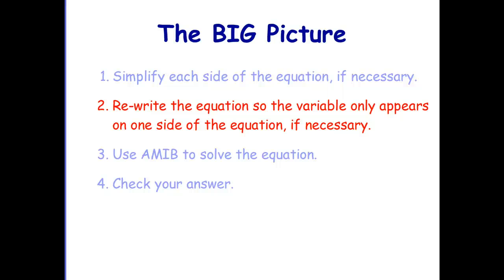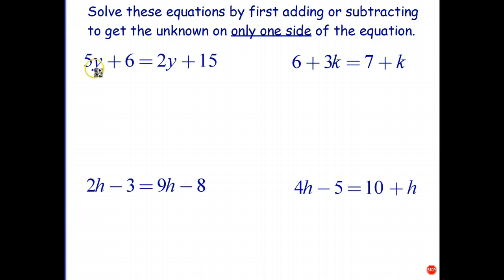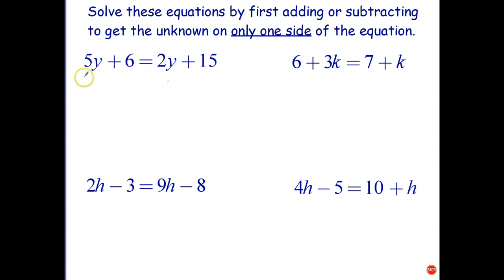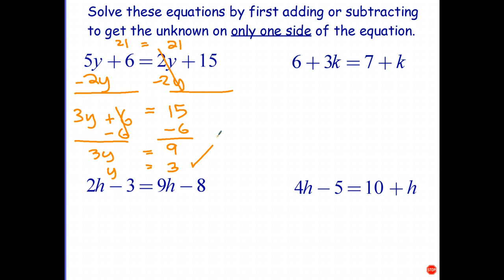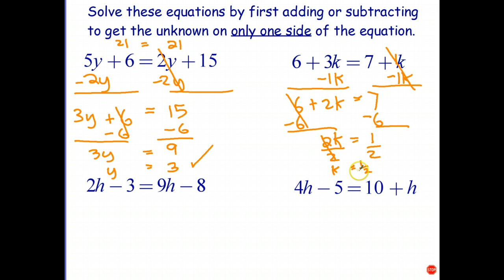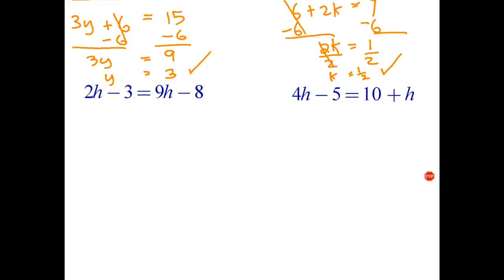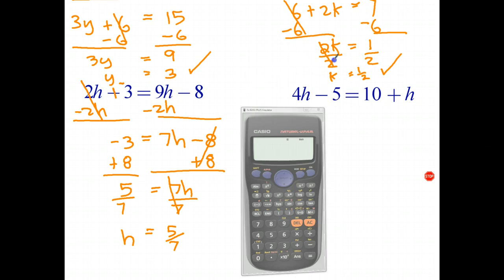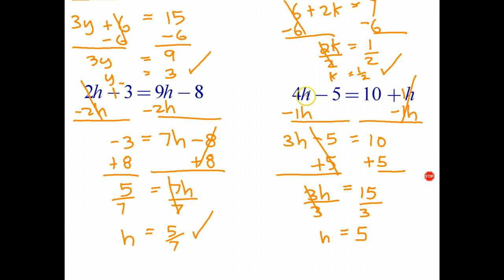Lin Eqs with the Unknown on Both Sides of the Equation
In this video, we solve linear equations in which the unknown appears on both sides of the equation.